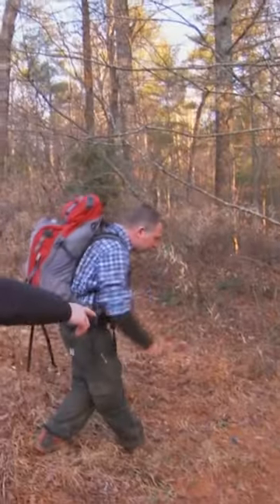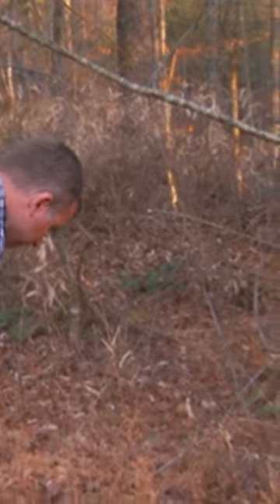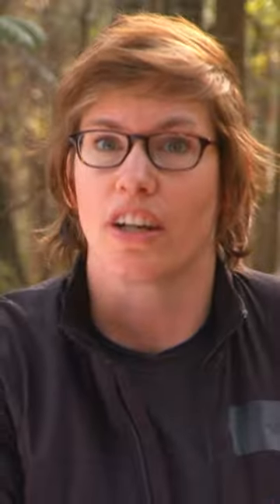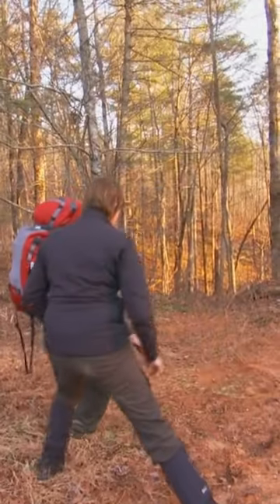These Tracks Belong To A Bigfoot!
These tracks are too large to be from any human and even the sceptic in the group is finding it difficult to say anything other than these tracks may have been left behind by a Bigfoot!